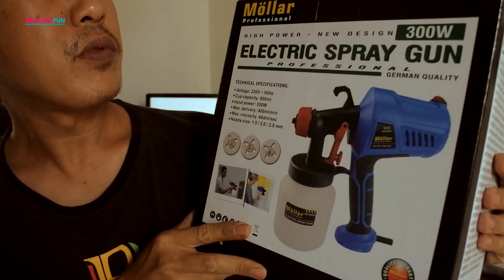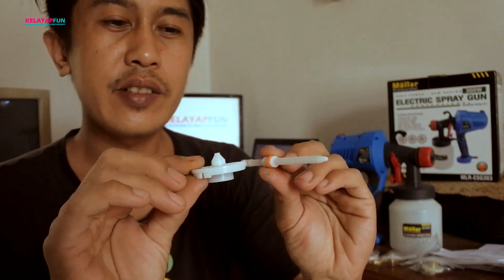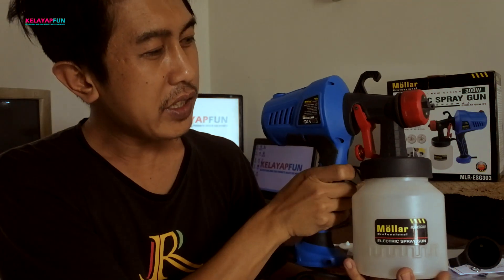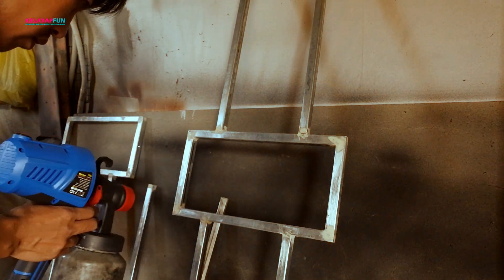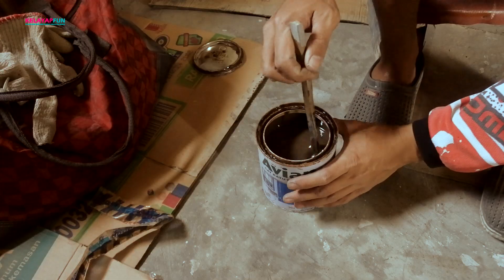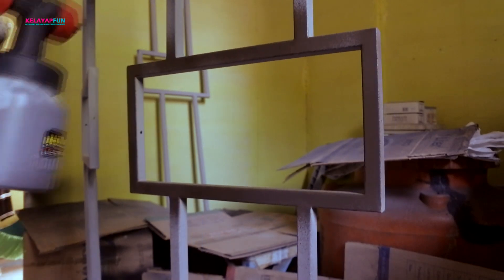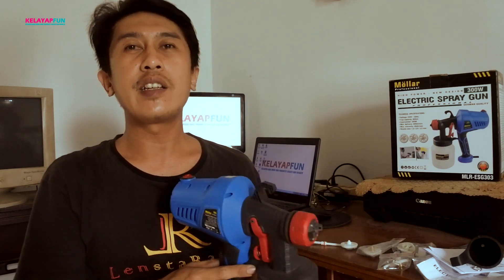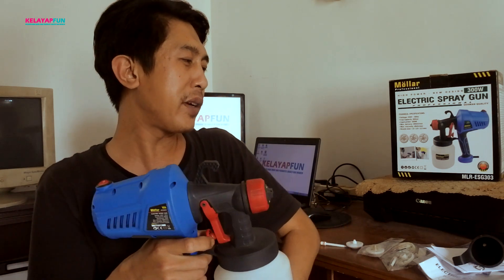Electric Spray Gun Mollar ESG-303, Murah Tapi Nggak Murahan! | Eps. 10 - Kelas Online